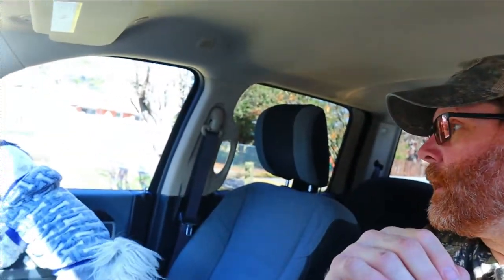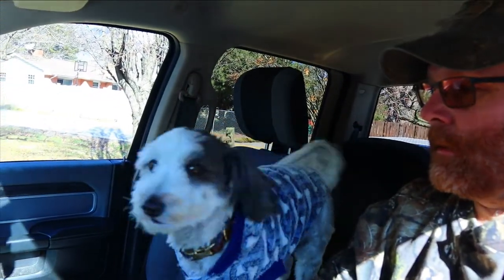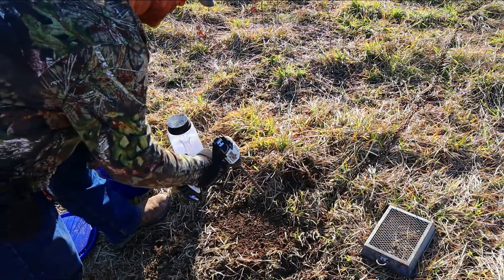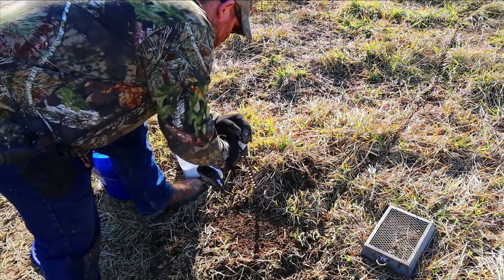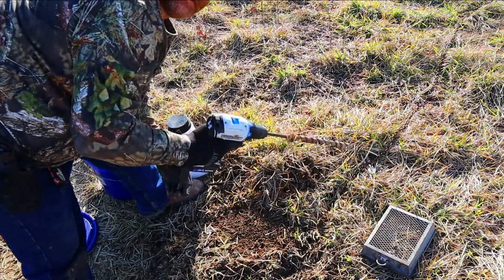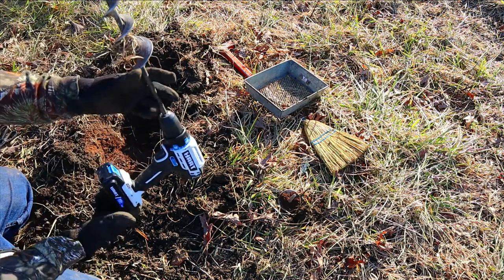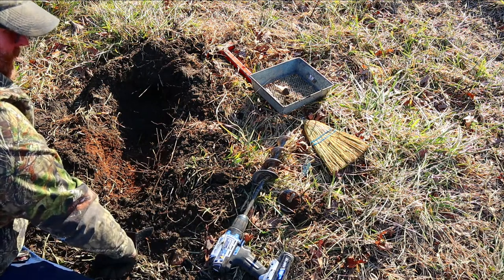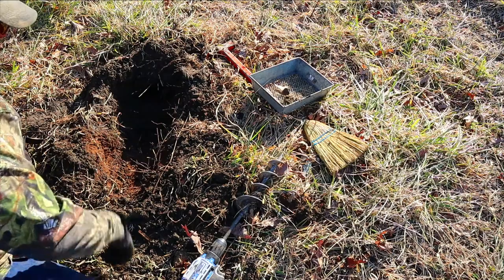First Look At The Hart Drills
In this video I will be showing you how the hart drills perform and my initial review on them. I will be using them and reporting my final thoughts of the hart drill from walmart and how I feel they hold up. For the price it was hard to pass them up they remind me of the mikita series drills. I feel as of today that the hart drill line up will be a good choice and I hope they do hold up I will be putting these through the test.